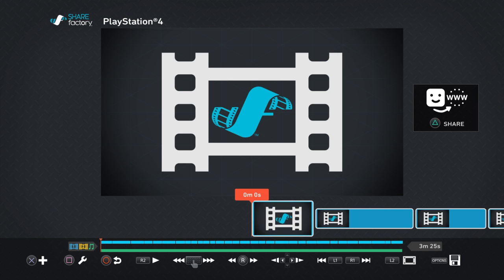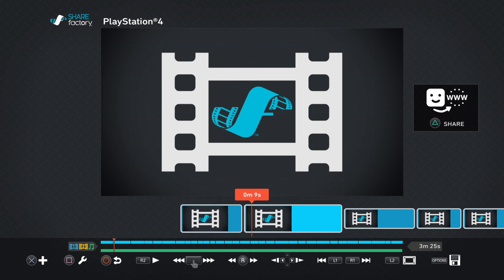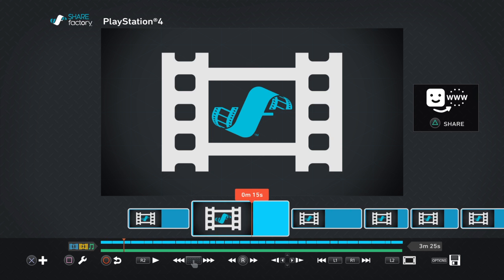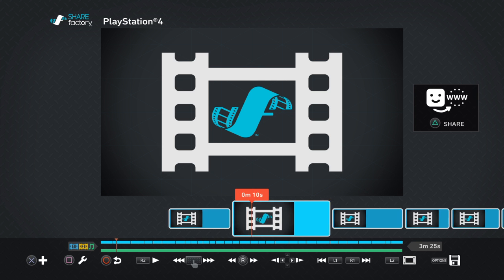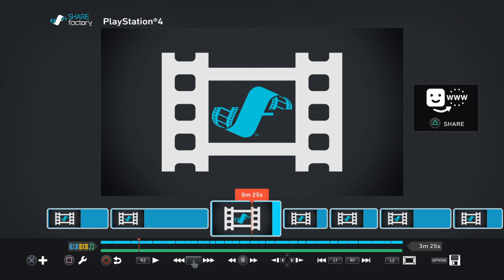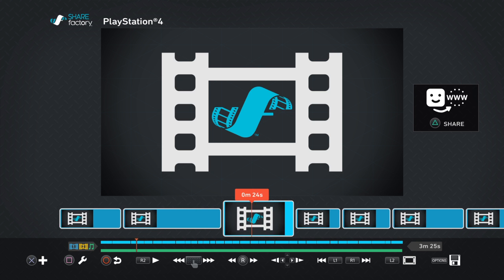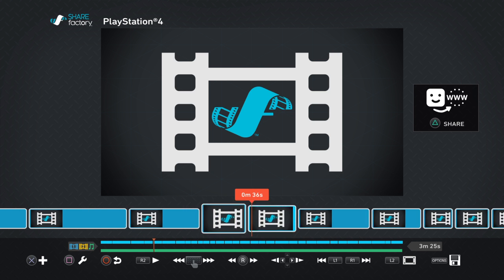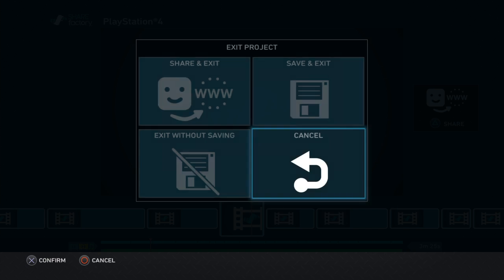I LOST ALL MY CLIPS!!!!!!!